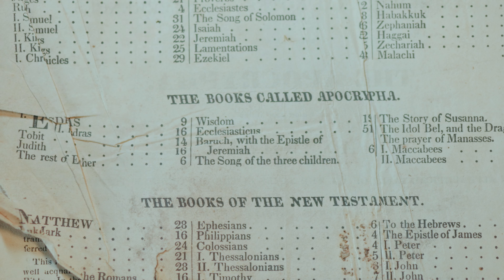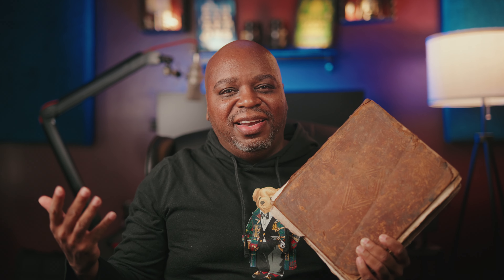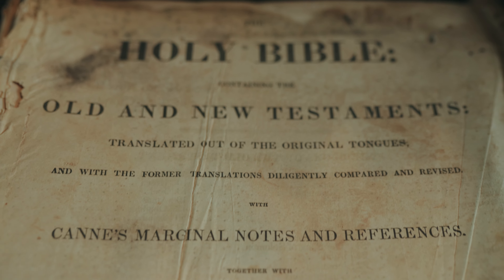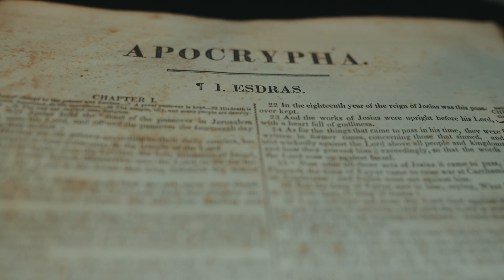Why Was the Apocrypha Removed from the Bible?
Explore the intriguing history of the Apocrypha's removal from the King James Bible with Pastor G on Biblical Elucidations! Uncover the secrets behind the Apocryphal books, their status in Catholic and Protestant traditions, and the pivotal role they played in shaping the divide between denominations.

🔍 Key Insights:
- Learn about the Apocrypha, a collection of 14 books placed between the Old and New Testaments.
- Understand the term "deuterocanonical" and its significance to Catholics.
- Delve into the history dating back to the Greek translation of the Old Testament.
- Explore the decision to remove the Apocrypha from the King James Bible in 1885 and its consequences.
- Discover the surprising presence of the Apocrypha in Bible.

Join Pastor G as he sheds light on this controversial and powerful source of contention between Christian denominations.

MY BOOKS
📗God’s Garden
📔The Name Above All Names: Coming Soon

My Favorite Camera: Sony A7iv
My Favorite Lens: Sigma 24MM 1.4 Art Sony E-Mount
Video Monitor and Recorder: Atomos Ninja V
Main Mic

LIGHTING
Keylight: Amaran 200x
Rimlight: Amaran T2c
Practical lights: Aputure MCs
Bulbs: Aputure B7c

Content Creation Amazon Store Front

In-Depth Bible Study Resources